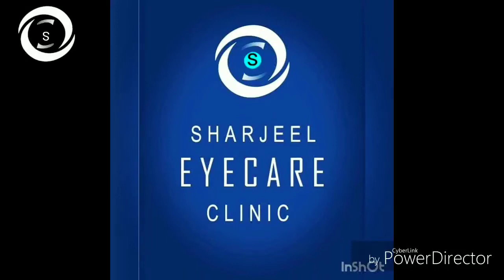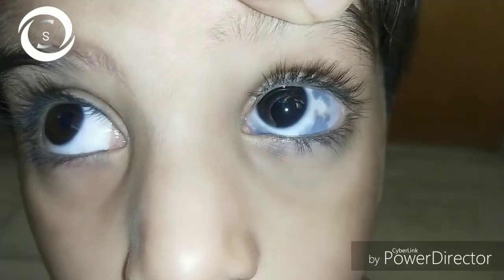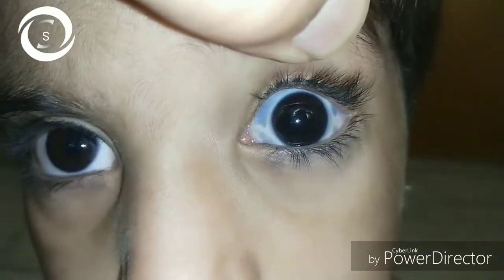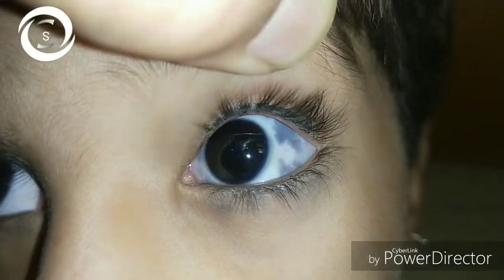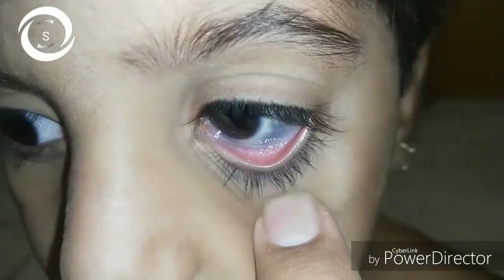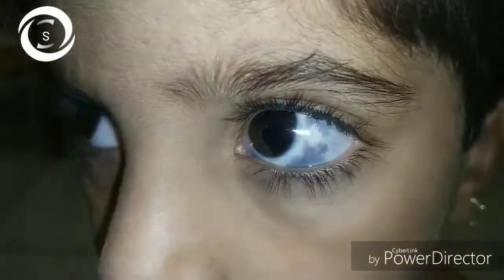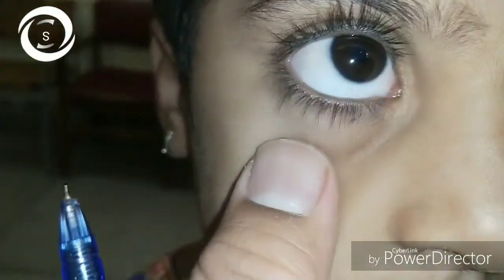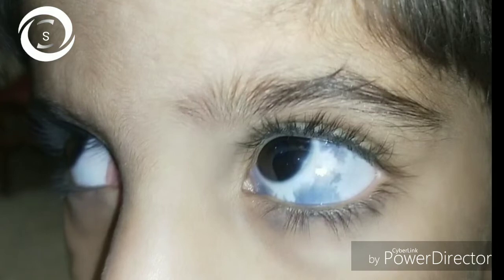Blue Sclera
In this video we will discuss the differential diagnosis of the blue Sclera . In systemic conditions both Sclera should be affected . But in oculodermal melanocytosis only one eye is affected and in topical drops trauma and inflammation one eye can be affected